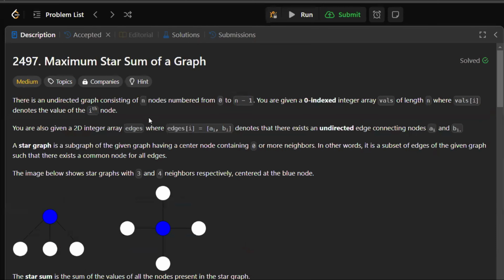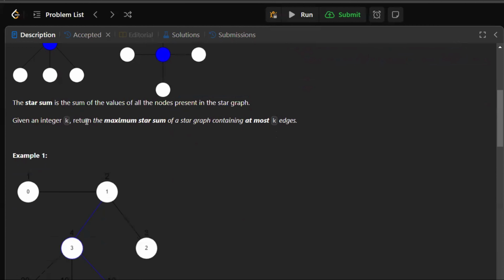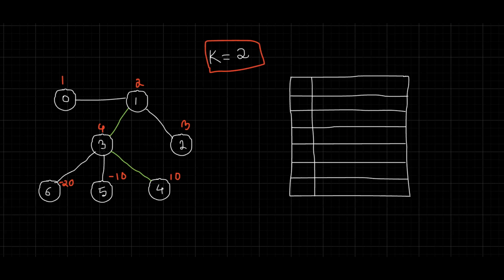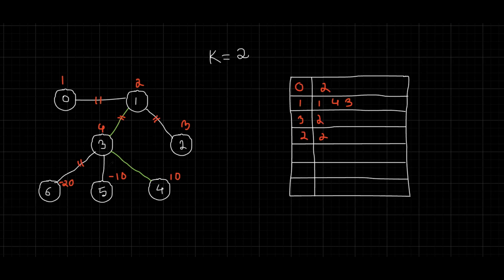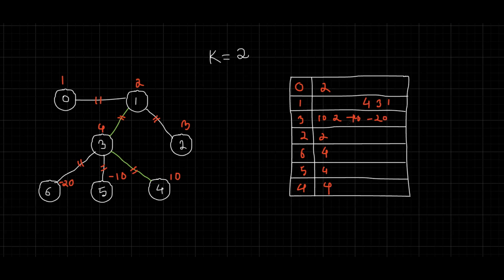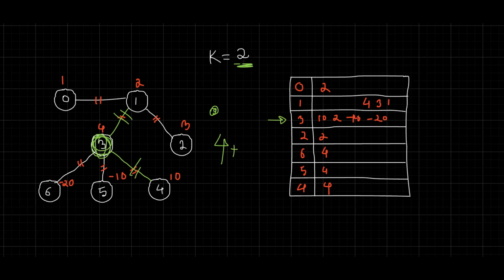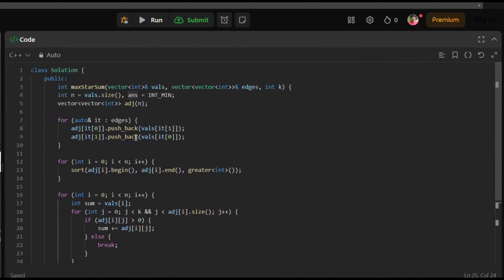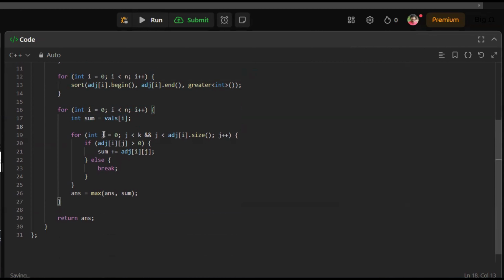Maximum Star Sum of a Graph | LinkedIn Interview Question | LeetCode 2497 | C++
Timestamp:
0:00 - Understand the Problem
0:33 - Solution of this Problem